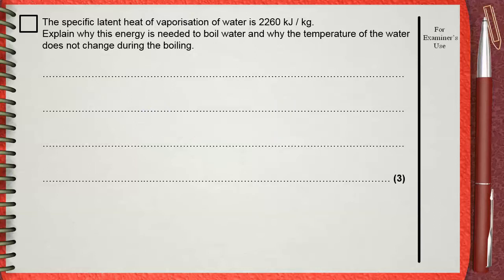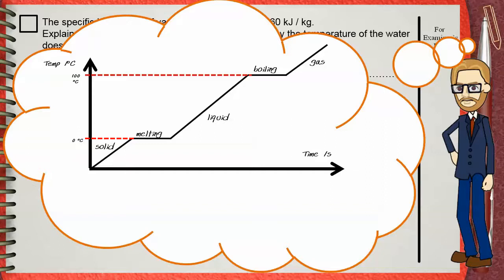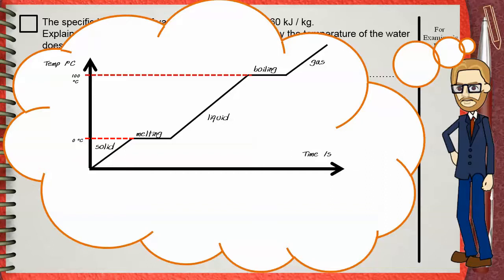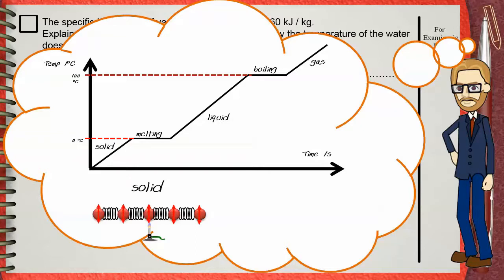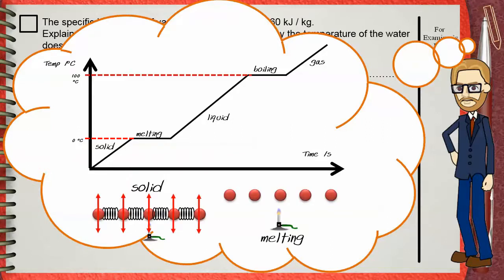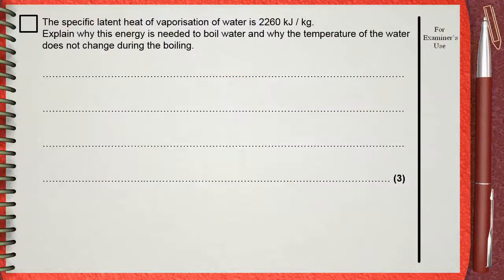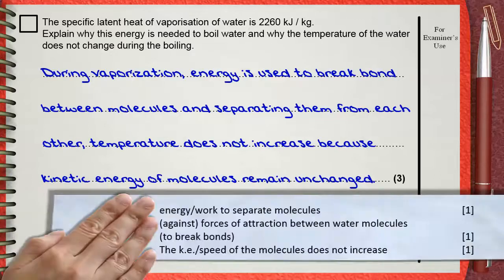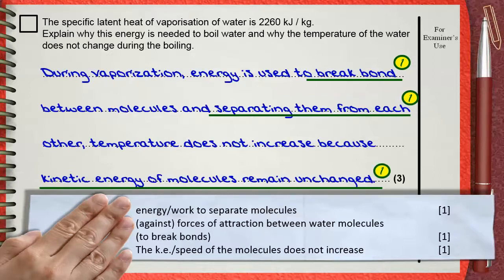Q 06 .. L06 (Latent Heat) .... Ch 2 Thermal physics IGCSE past papers